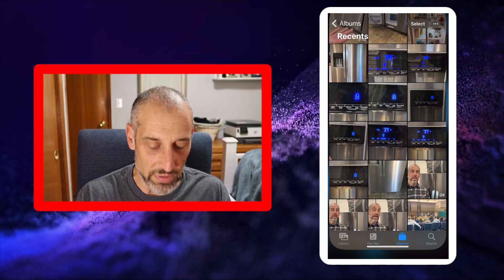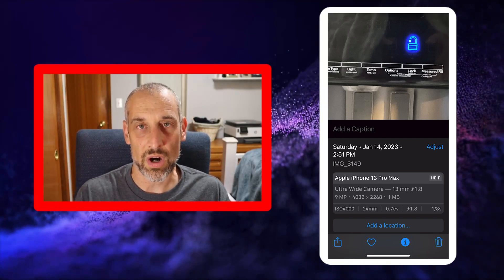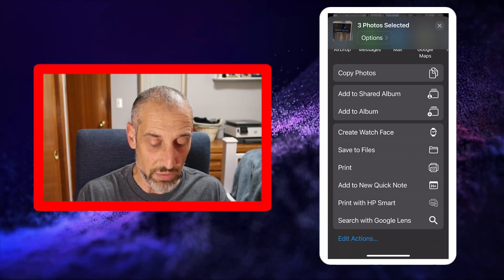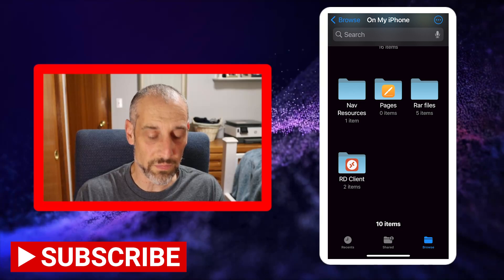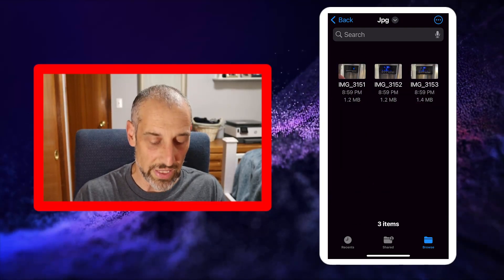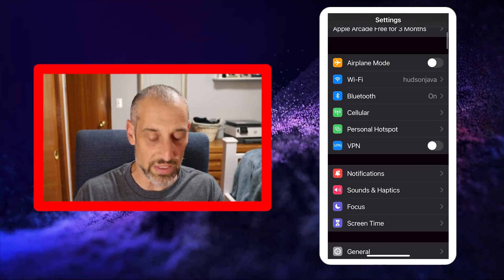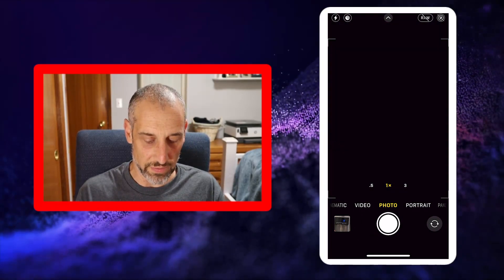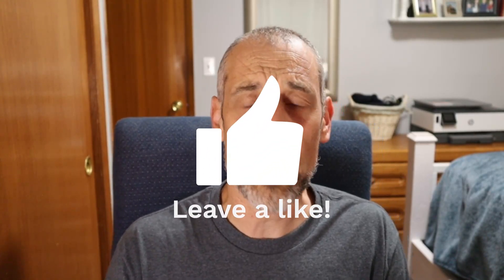How To Convert HEIC to JPG on iPhone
This video will show you how to convert HEIC/HEIF photo files to JPG/JPEG on your iPhone easily for free without any third-party apps or software. You'll also learn how to change the camera format to save only in JPG files when taking photos.